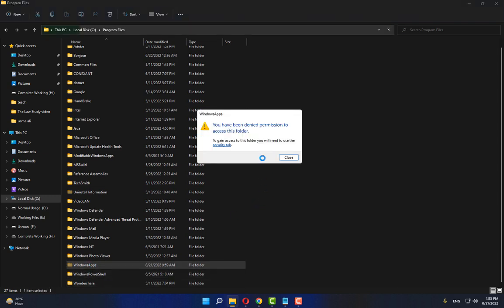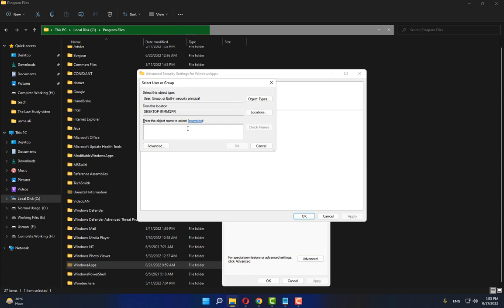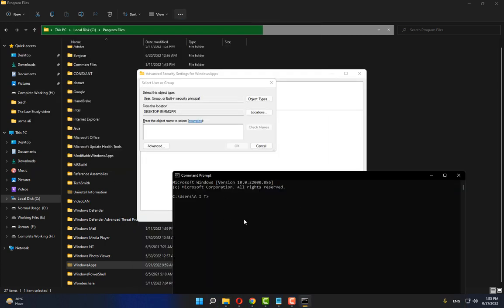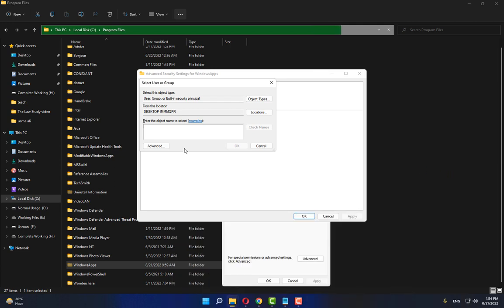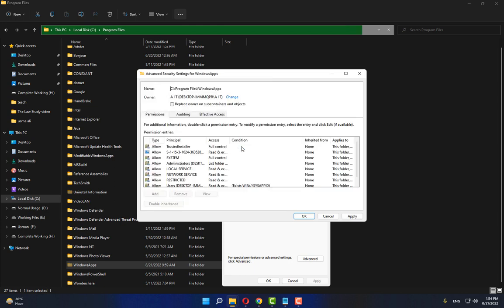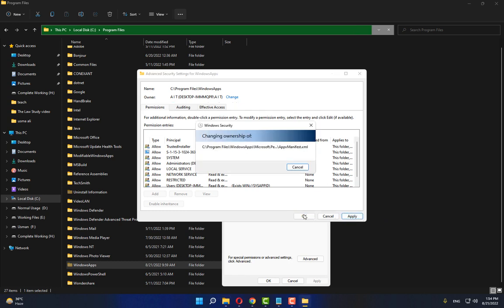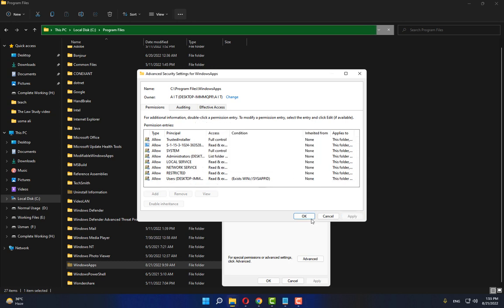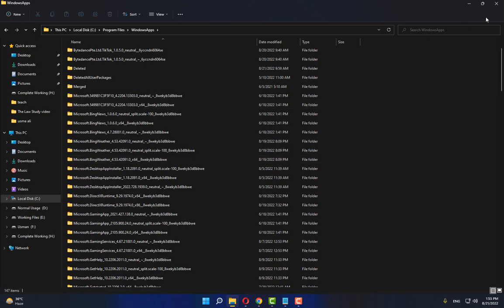Fix Can't Access or Open The WindowsApps Folder on Windows 11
In this video tutorial i will gonna show you How to Fix Can't Access or Open The WindowsApps Folder on Windows 11.